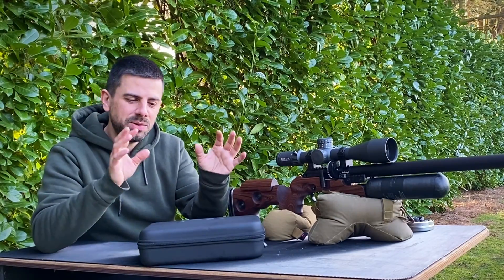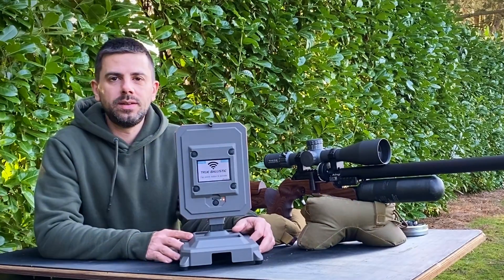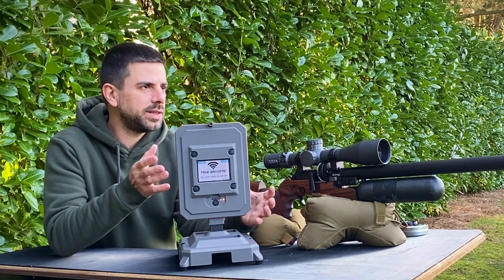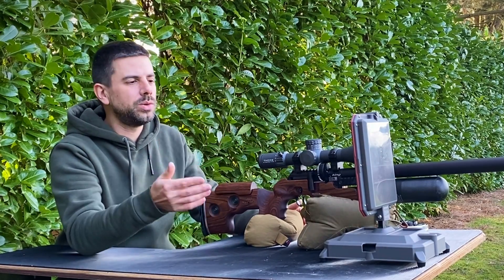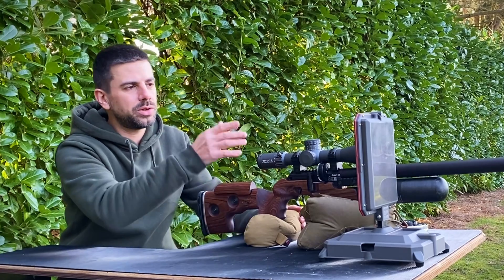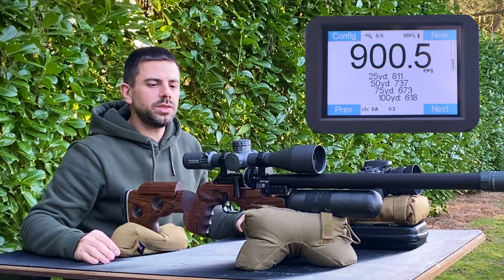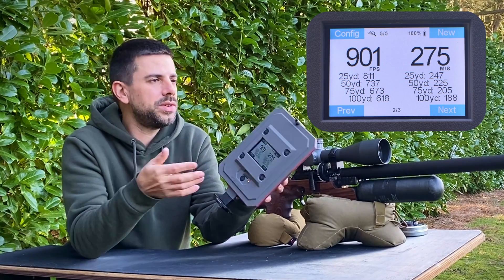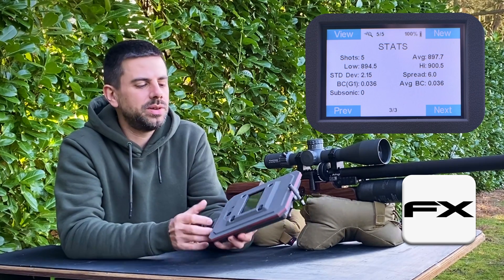True Ballistic Chronograph ( Standalone unit )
Presenting the True ballistic Chronograph by FX Airguns .
A chronograph that can do more then just show your muzzle velocity , super easy to use and setup !
In this video we will show you how to set it up and what kind of information you can get from it as a standalone unit .

If you have any questions regarding the True Ballistic Chronograph don't hesitate to ask them in the comments and we will be sure to address them !